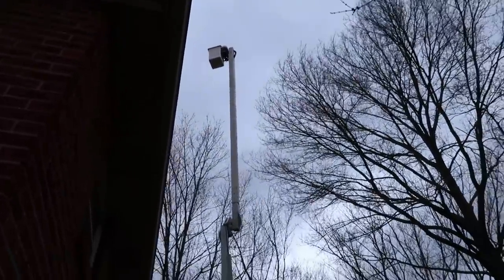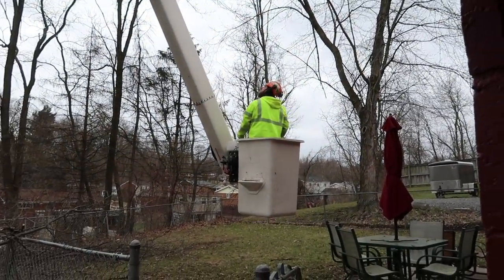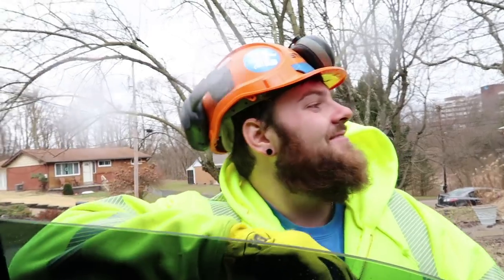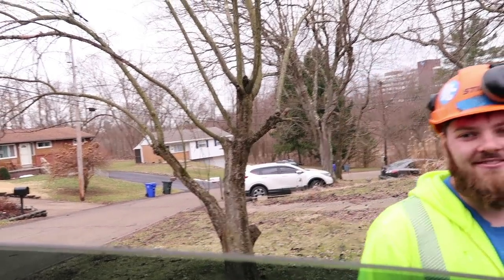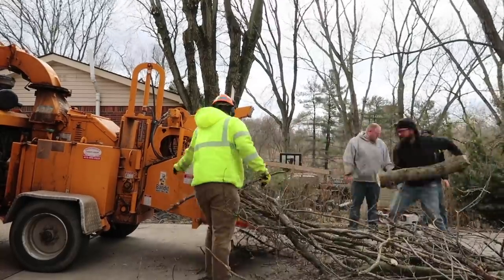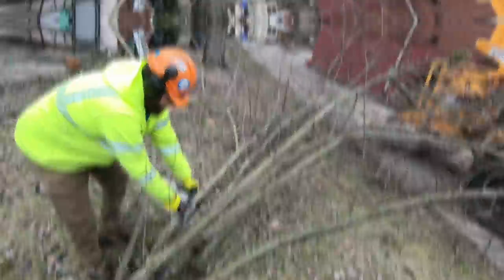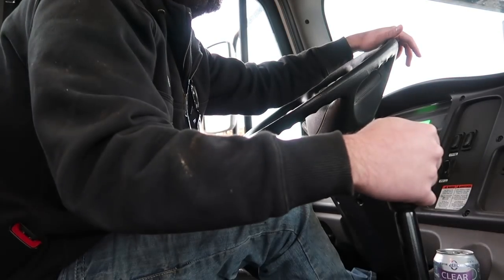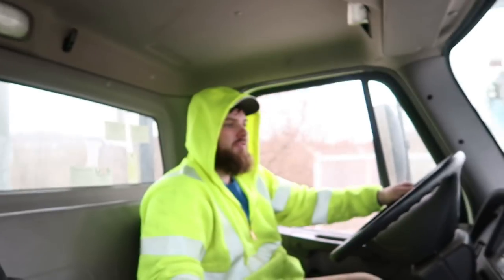Bucket Truck IN A WIND STORM Tree Cutting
My very first time attempting to fly a bucket truck, not to mention it was a wind storm with 60mph gusts.